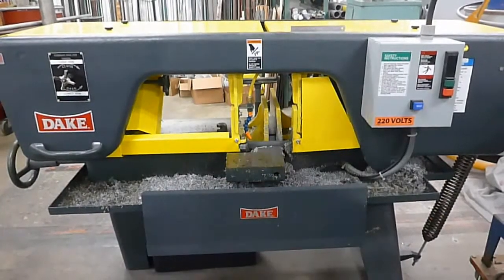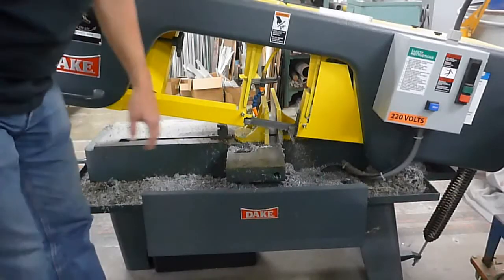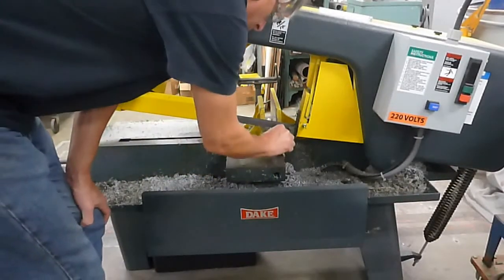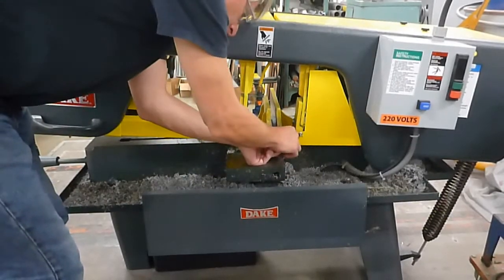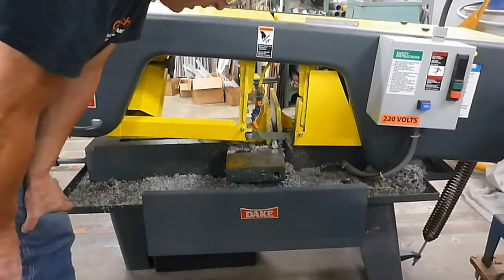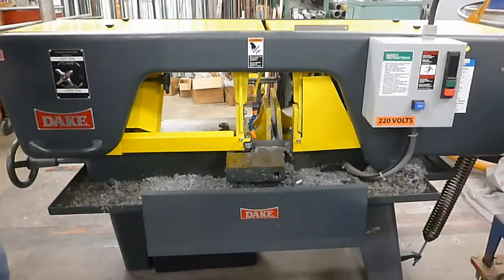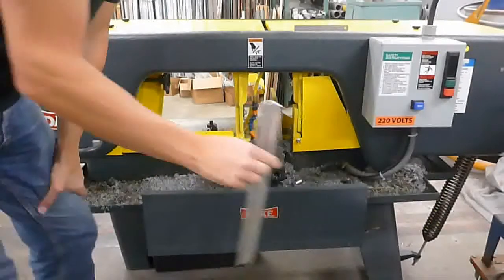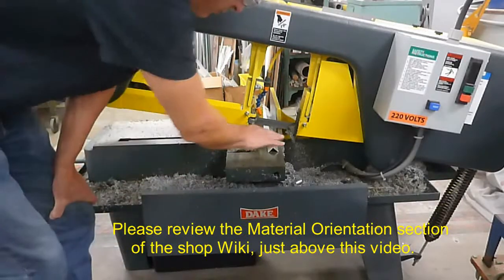Horizontal Band Saw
Sawing the material for the trophy mandrel.